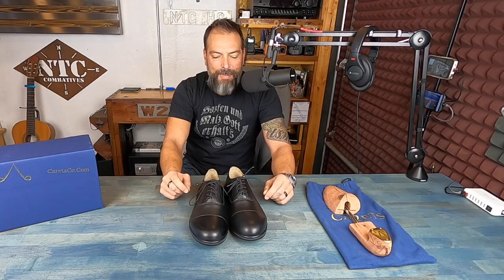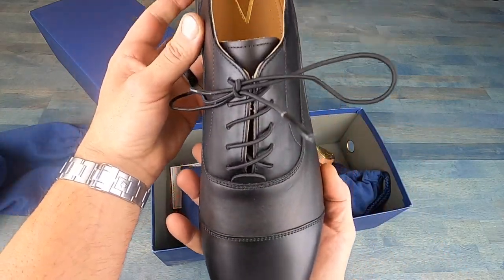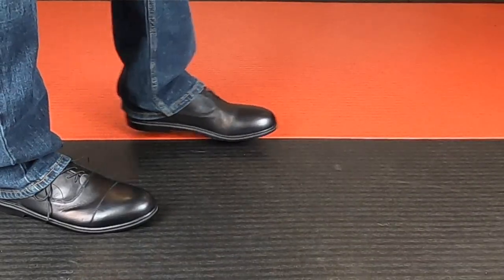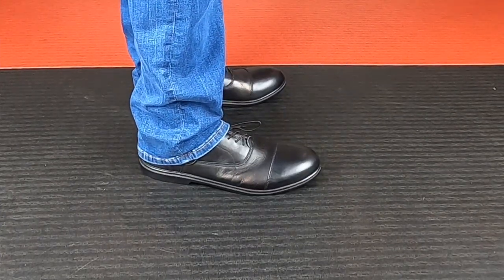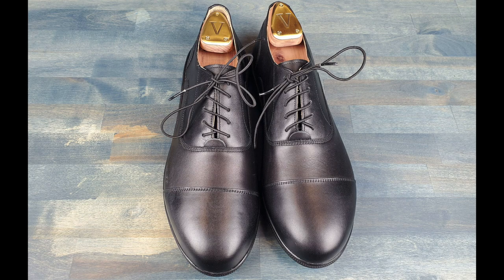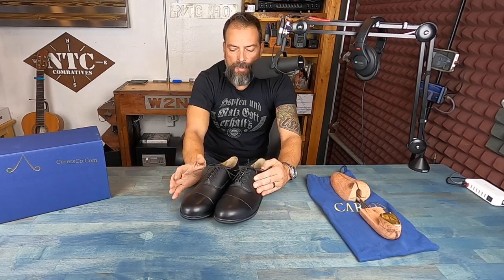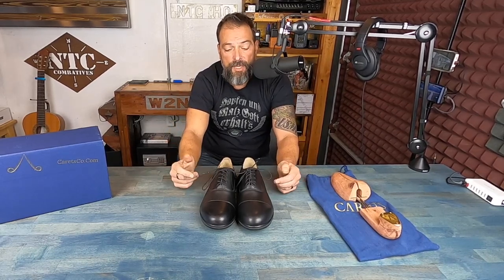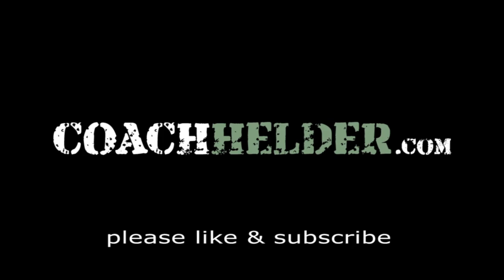Carets Minimalist Dress Shoes Review (Zero Drop)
Coach Helder reviews the Carets minimalist dress shoes and explains why he has added them to his wardrobe.